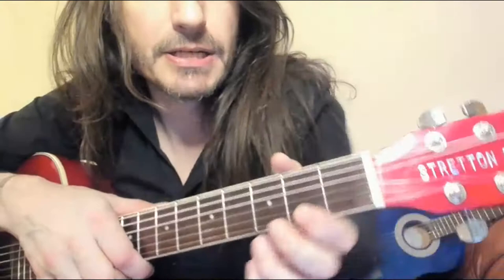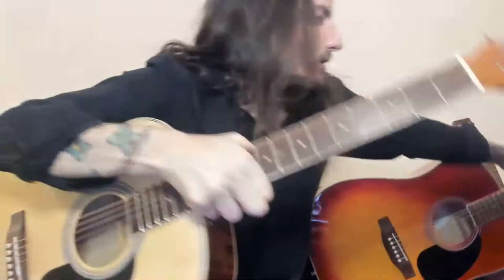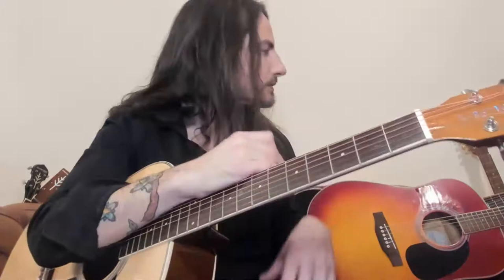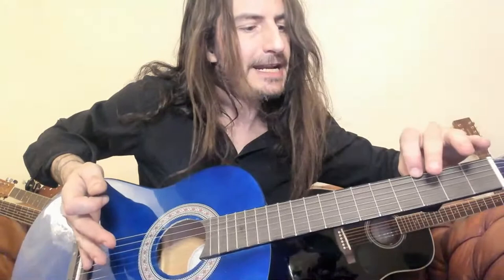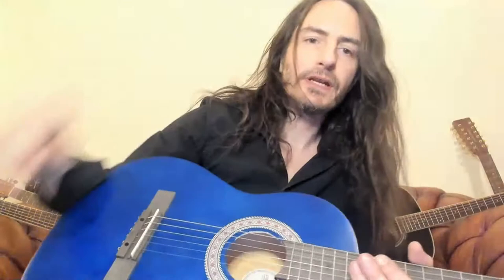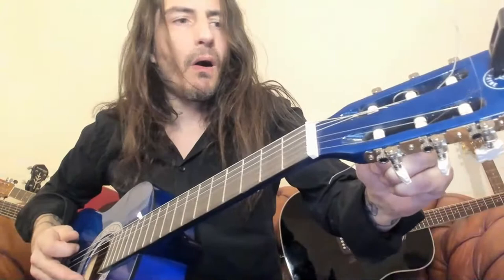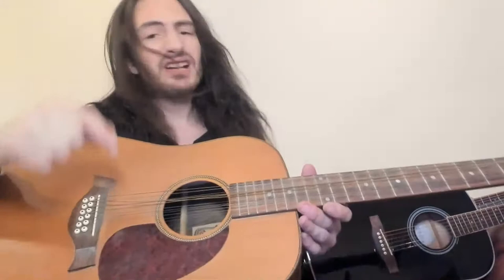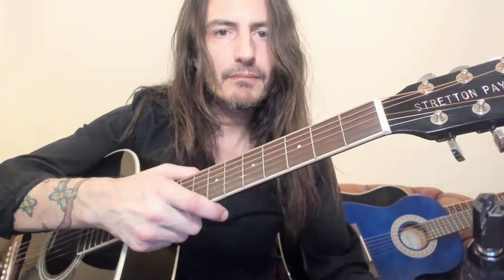Stretton Payne - Concluding the guitar string swap, acoustic to classical guitar strings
Ok I will make 6 of these guitars in black with classical guitar strings. Tested, Strung, Setup and Signed by me Stretton.